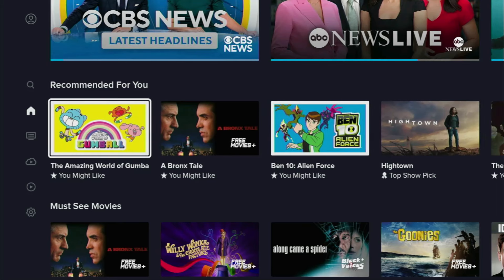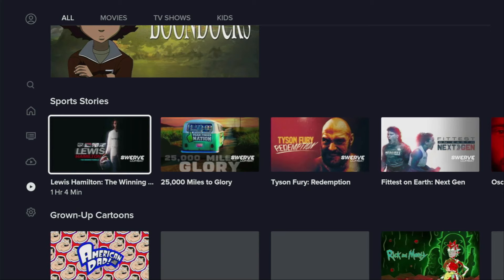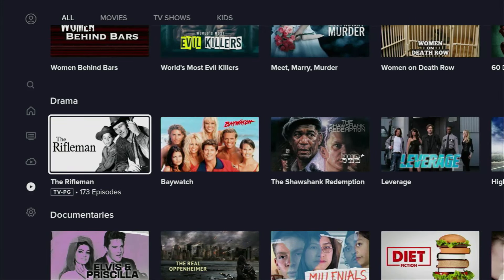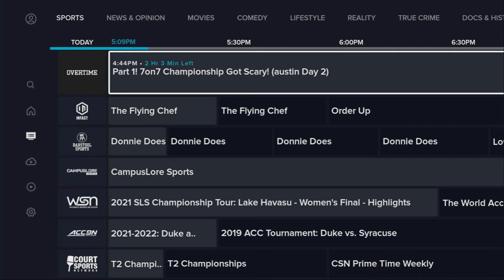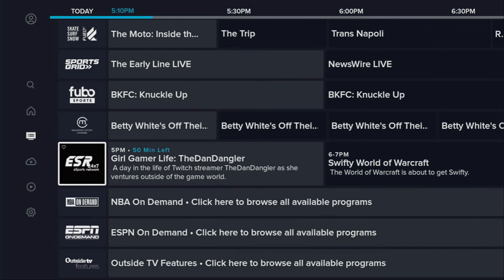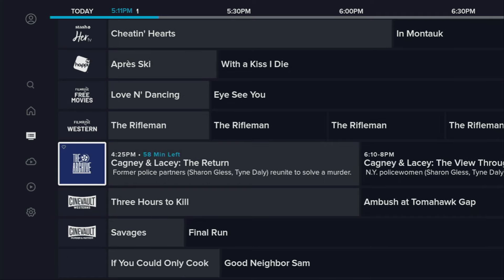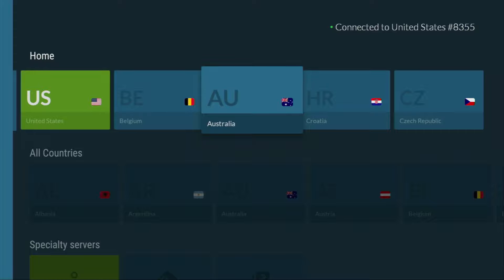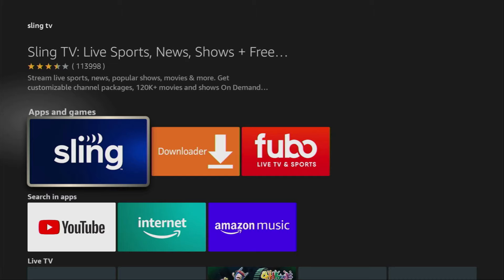This FREE Streaming App Has it ALL [Movies, TV Shows, Live TV]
Looking for a free streaming app that has it all - movies, tv shows and live tv? We've found one for you! And, most importantly, this free streaming app is totally legal to use and doesn't even require a jailbreak.